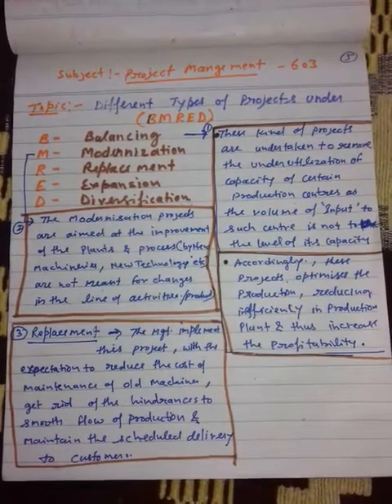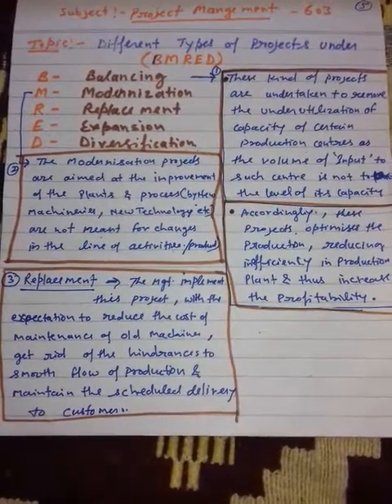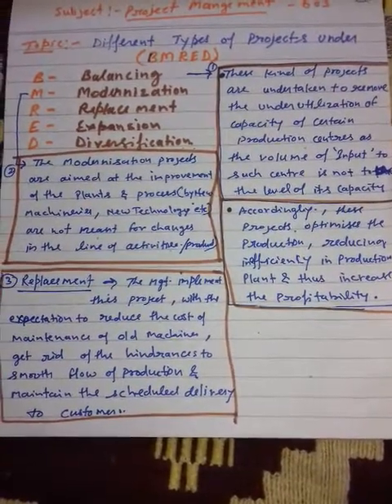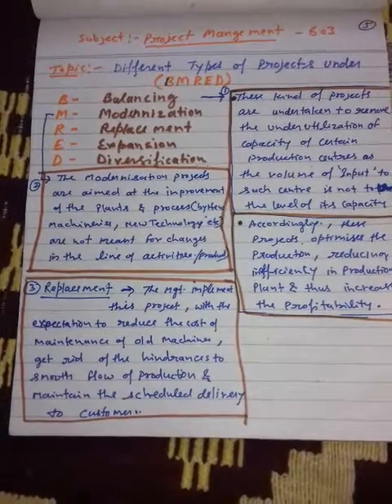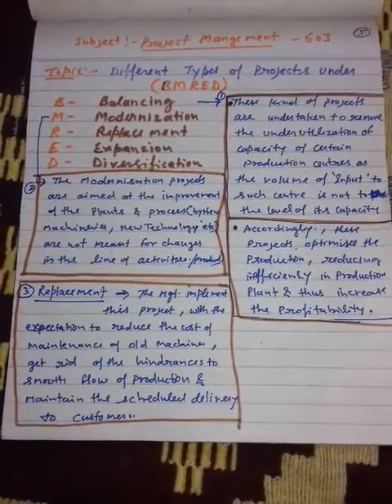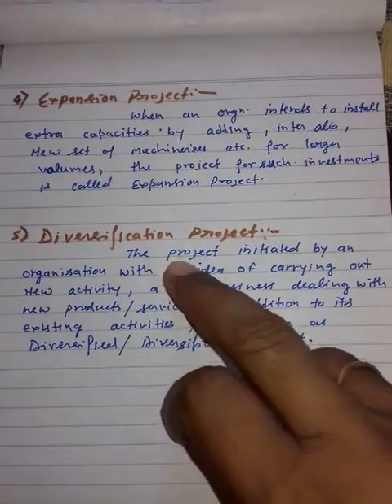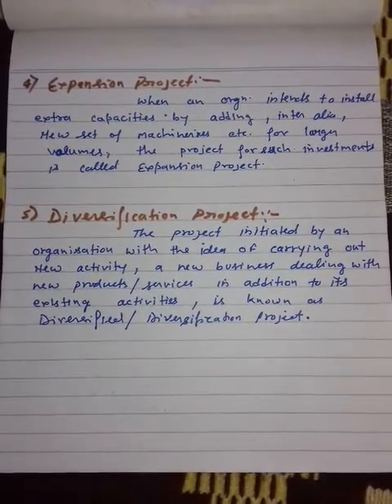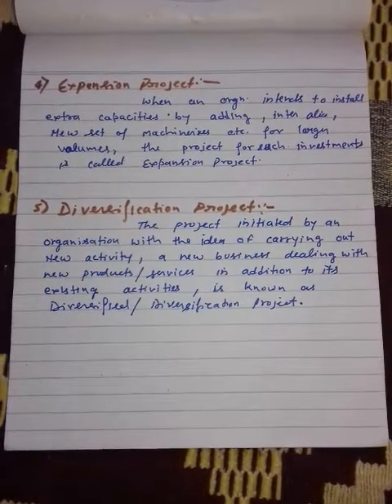May 14, 2020 unit I Project management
Types of project under BMRED